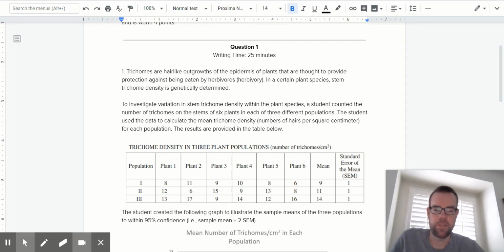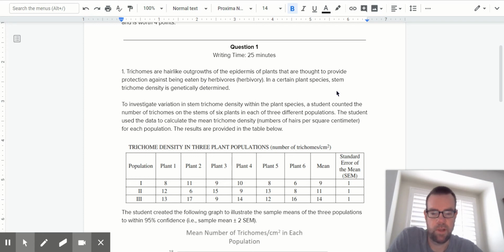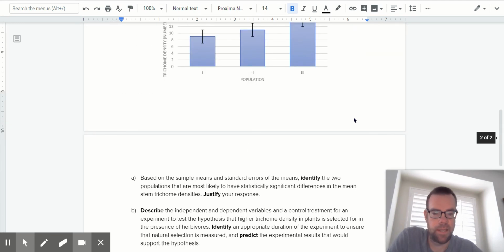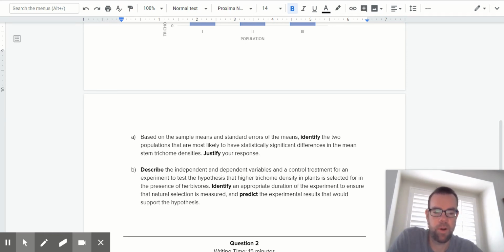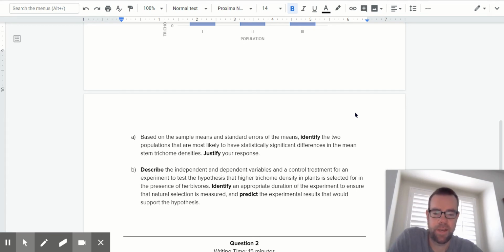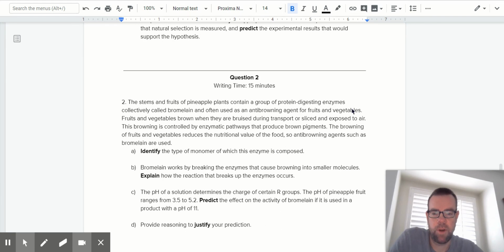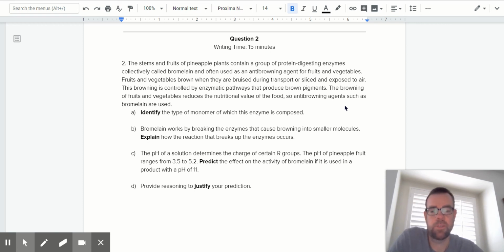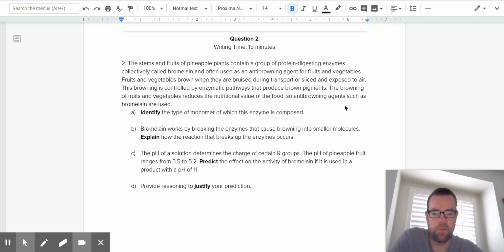Practice FRQs 4/10/20